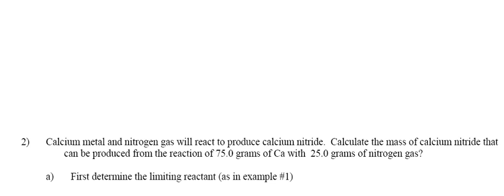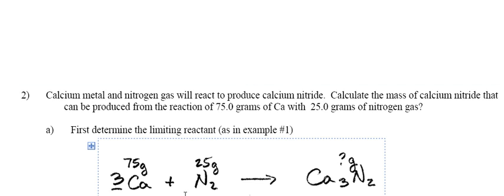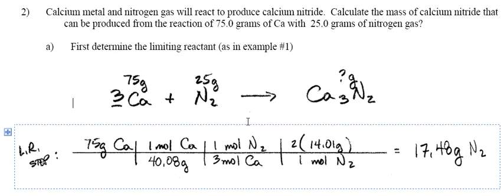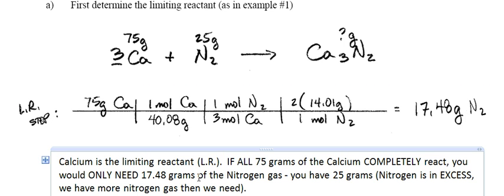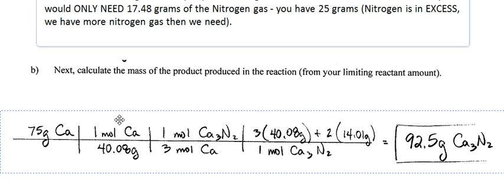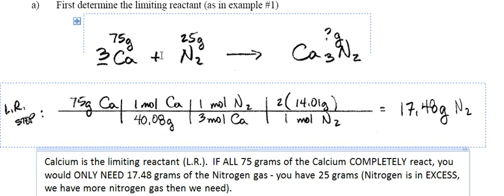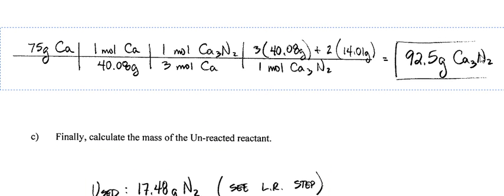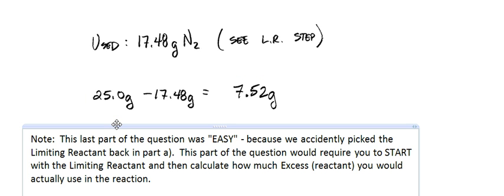Avon AP Chemistry Limiting Reactant day14 examples 2